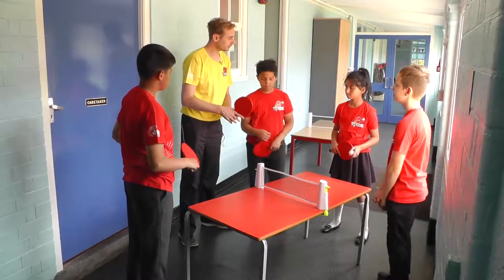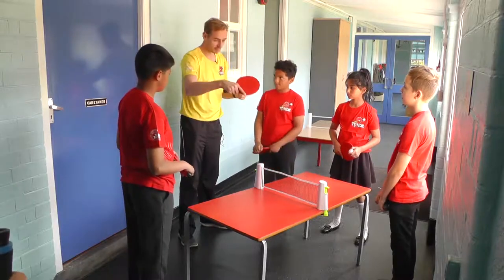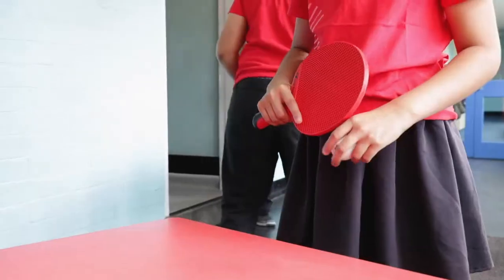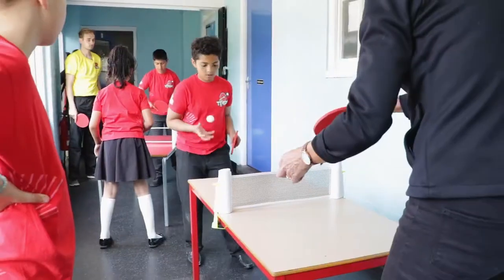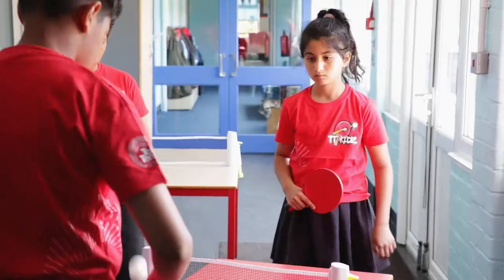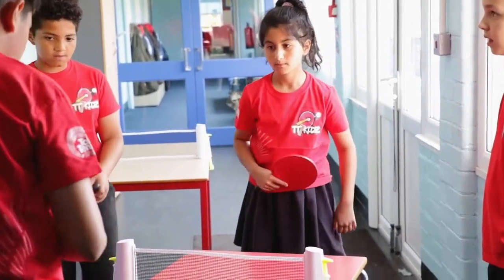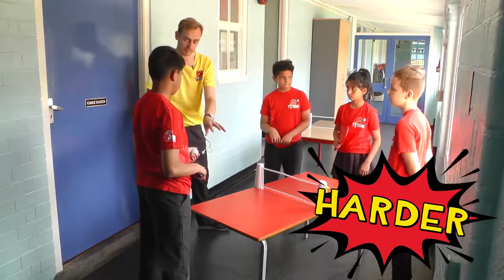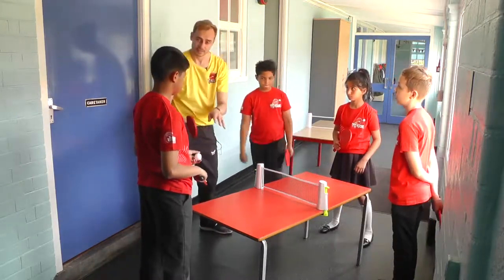Brilliant Backhands & Rally Time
Try your hand at Brilliant Backhands & Rally Time - a range of drills to help improve backhand strokes and develop rallies.

At Places Leisure, we've teamed up with Table Tennis England to bring you some weather proof action packed activities.

Table Tennis is a fun, entertaining and easy sport to play whilst being a great way to keep fit and get in shape.  It will challenge your hand eye co-ordination and reflexes therefore improving speed, strength and agility.

It's also a cost effective way to keep the kids entertained during the holidays.

Stay in touch!